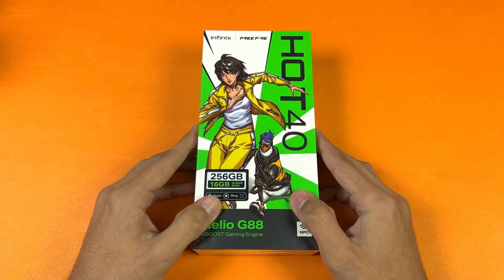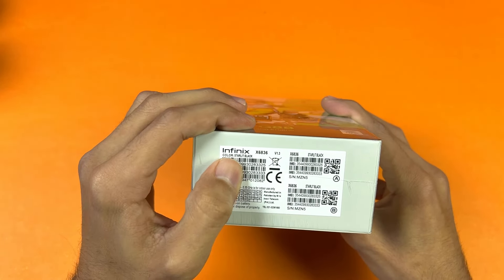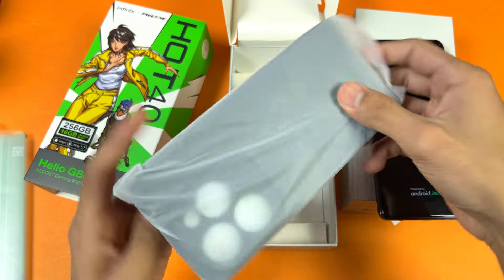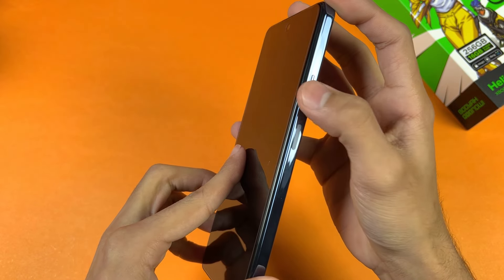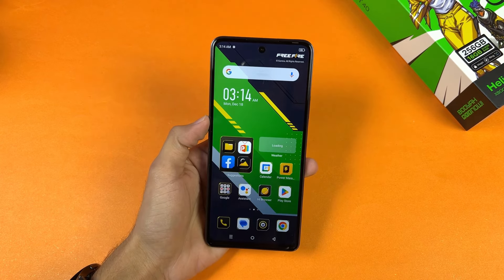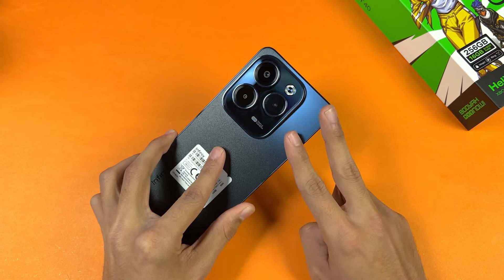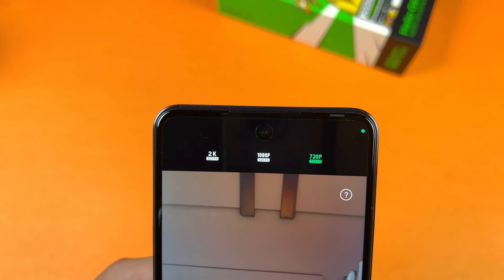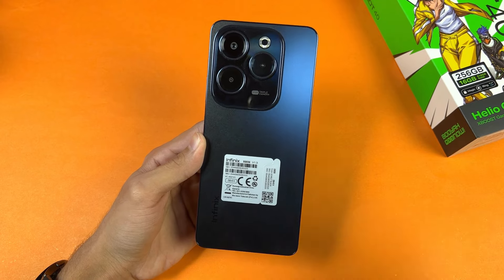Infinix Hot 40 - Unboxing & Price in Pakistan! (Helio G88 + 90Hz IPS LCD!)